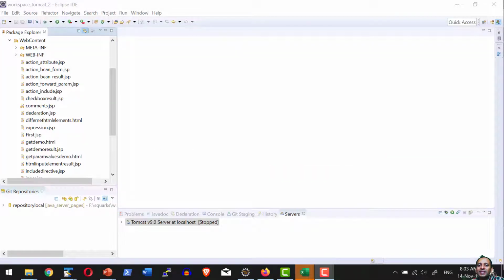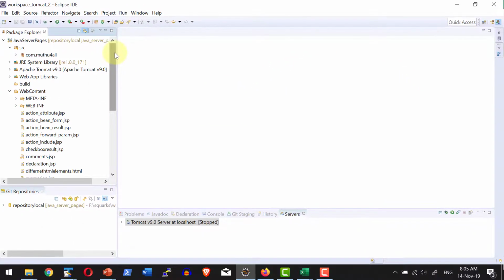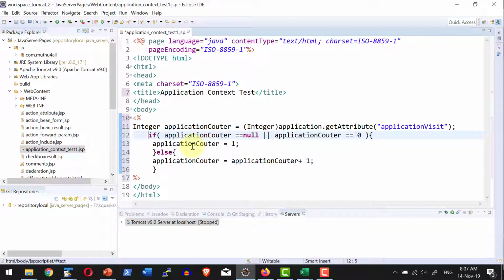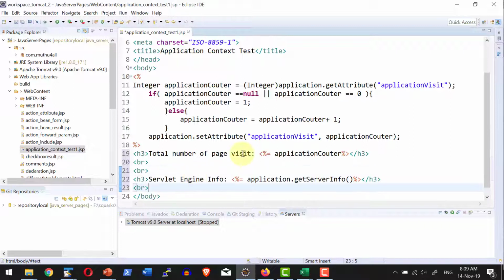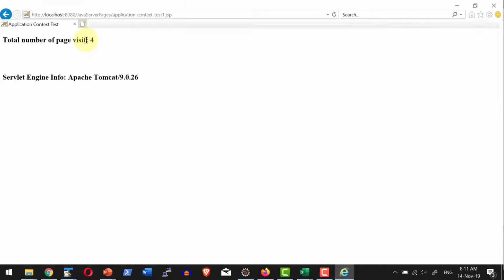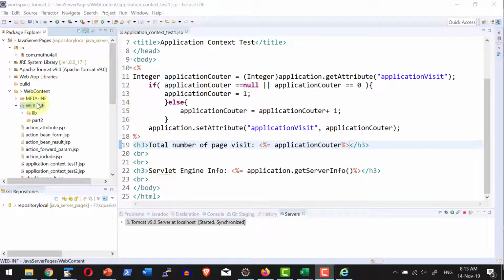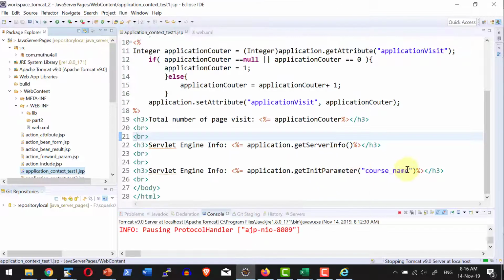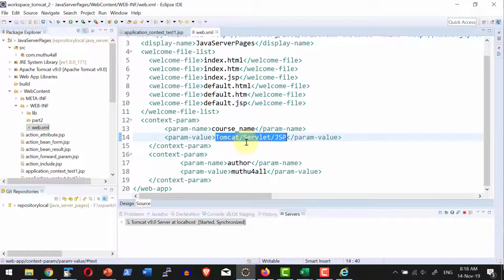Apache Tomcat - JSP - Servlet - Implicit Object Application - Video 39